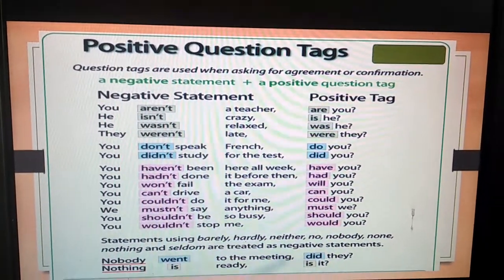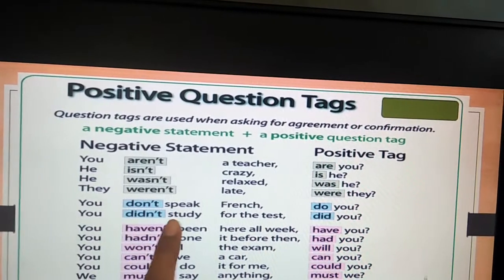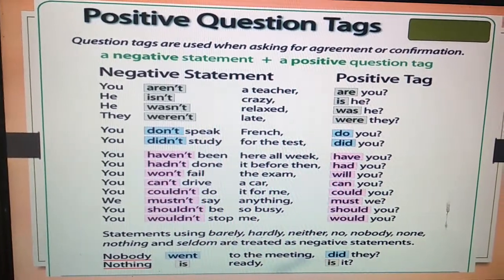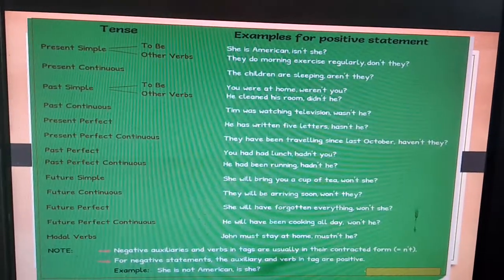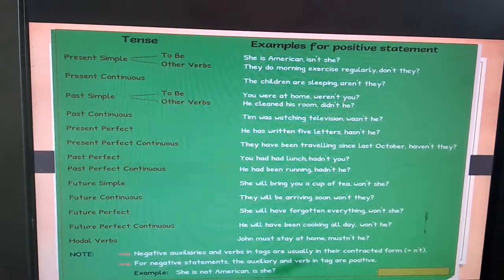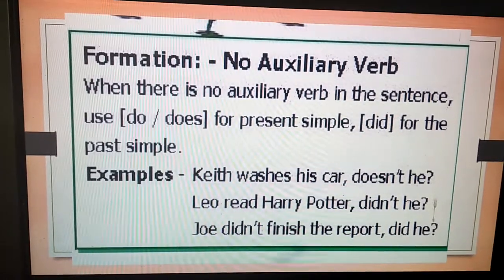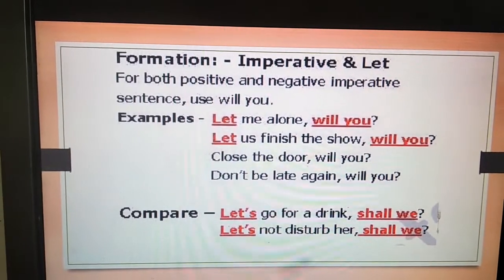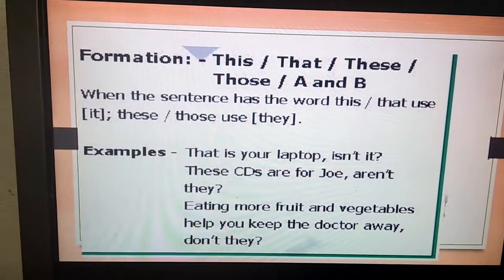English Grammar/Question Tag/ part 2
Learn grammar in easy way